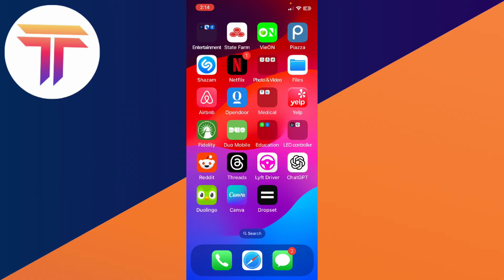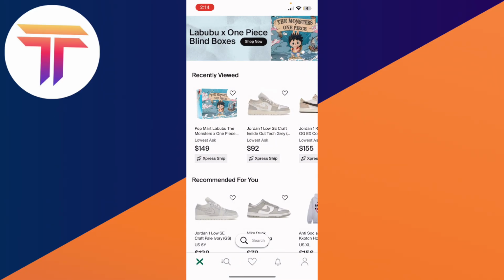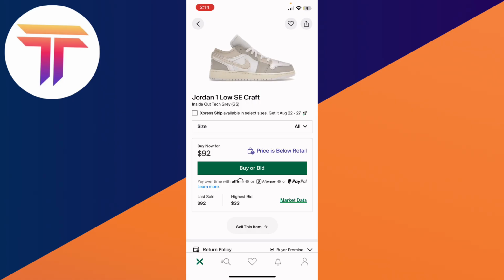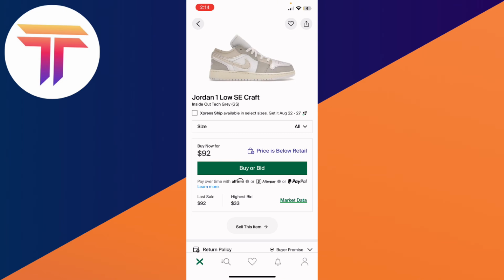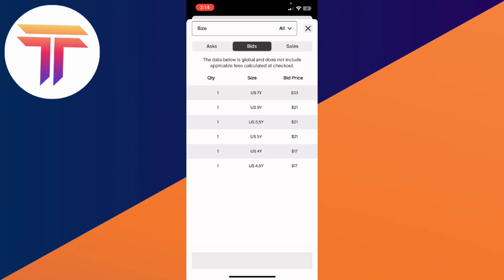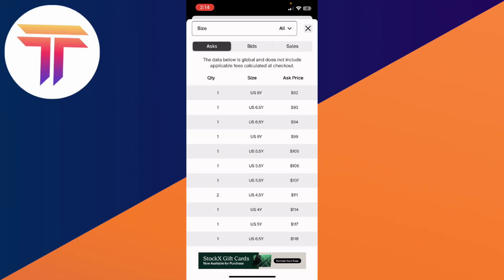How To See Bid Price Of A Shoe in StockX - Step By Step